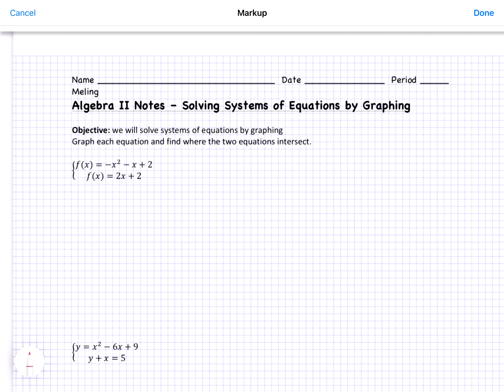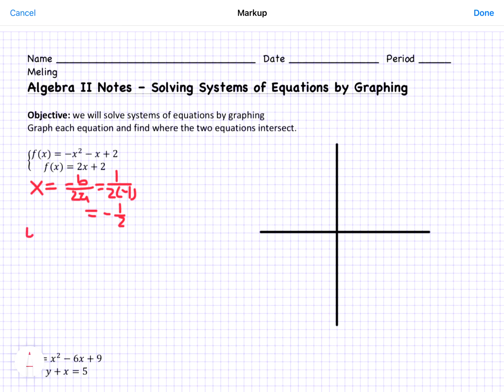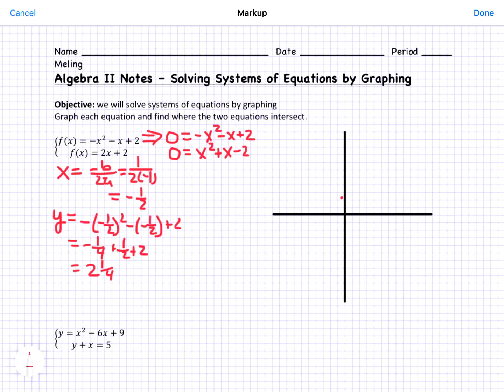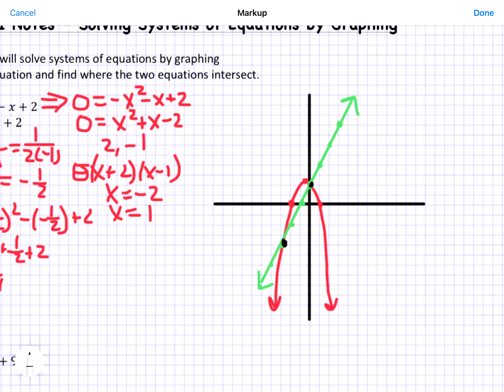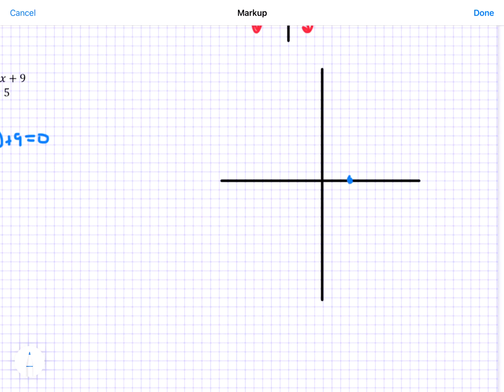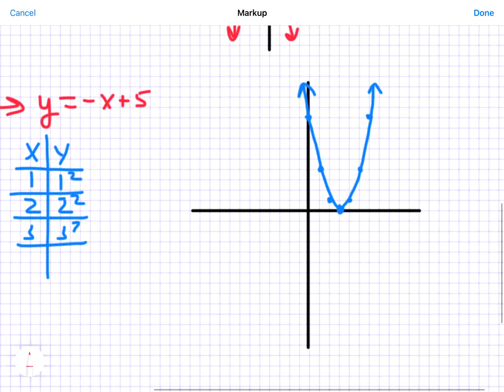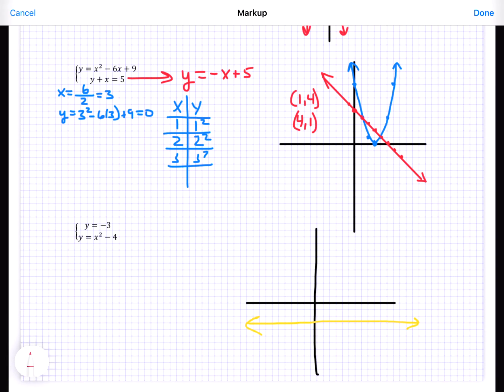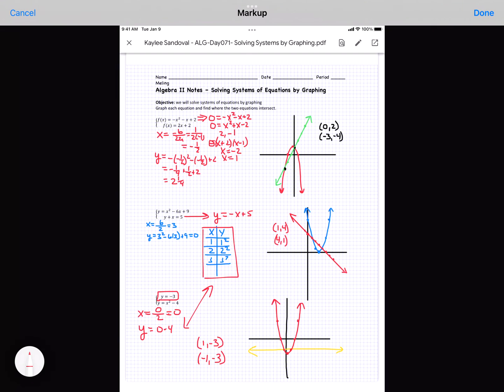Solving Systems of Equations by Graphing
We learn how to solve systems of equations by graphing